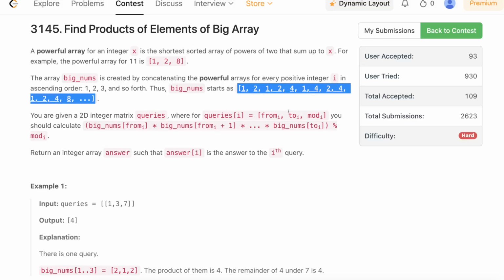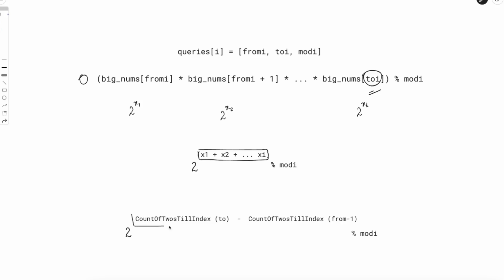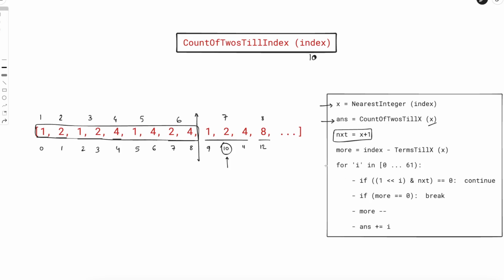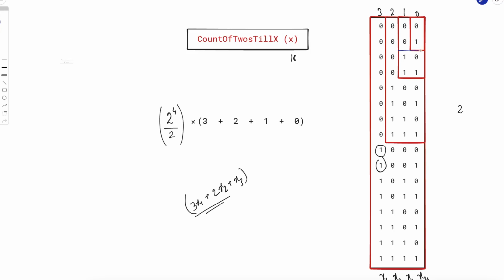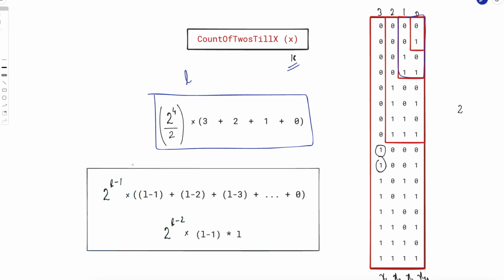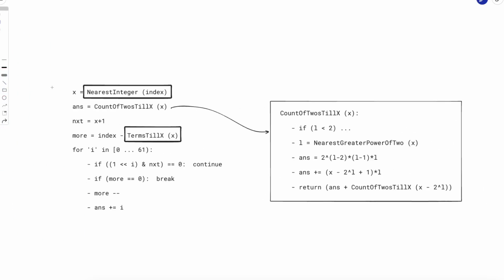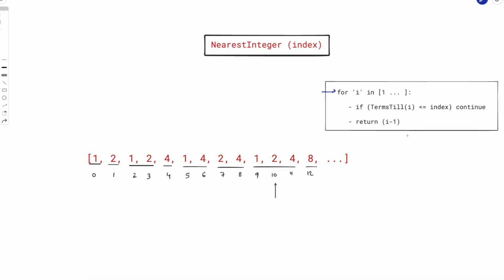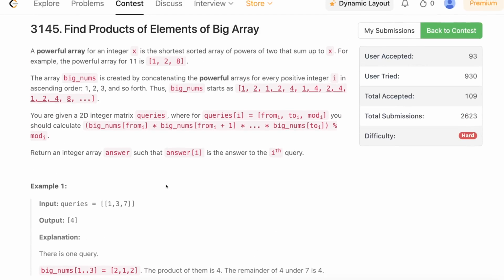3145. Find Products of Elements of Big Array | Leetcode Biweekly 130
Timestamps -

00:00 - Agenda
00:50 - Powerful Array definition
01:41 - Problem Description
03:22 - Intuition to solution
07:00 - Count of Twos till Index "index"
14:20 - [Count of Twos till value "X"]   X = 2^I
25:30 - [Count of Twos till value "X"]   X != 2^I
30:15 - [Count of Twos till value "X"]   Pseudo code & Time Complexity
31:54 - [Terms count till value "X"]   X = 2^I
34:50 - [Terms count till value "X"]   X != 2^I
35:50 - [Largest Integer till index "index"]   Brute force solution
38:14 - [Largest Integer till index "index"]   Optimising using Binary Search
39:35 - Code Walkthrough